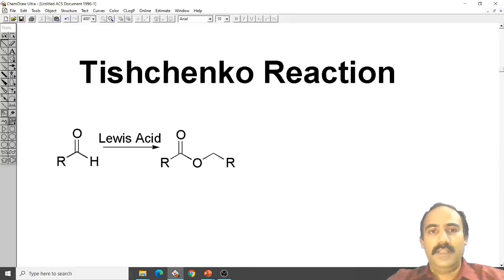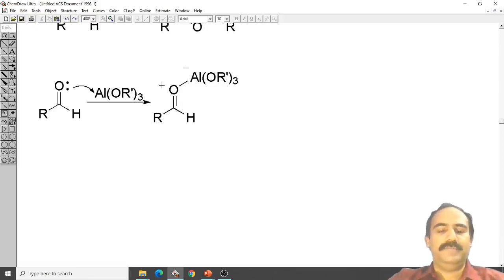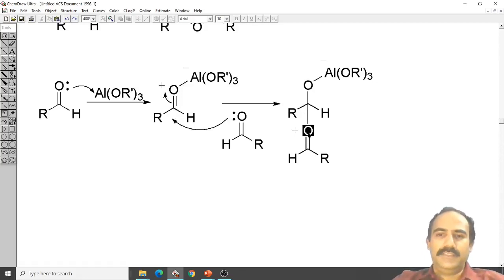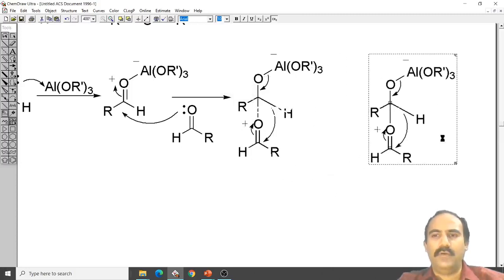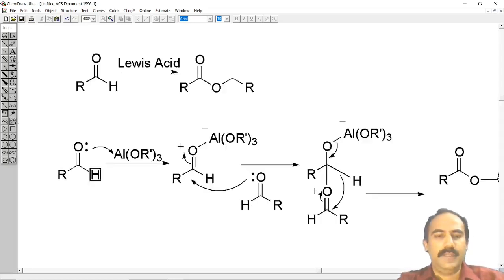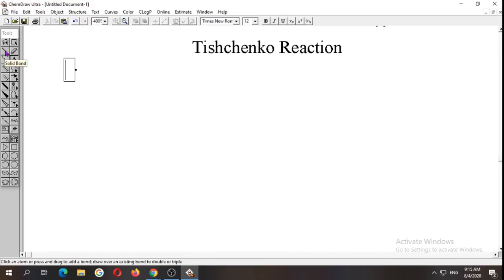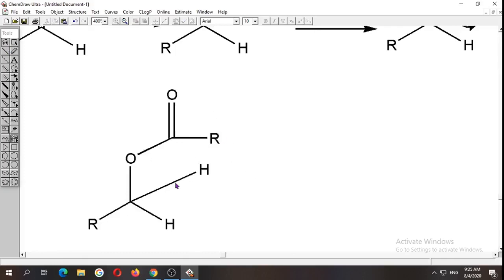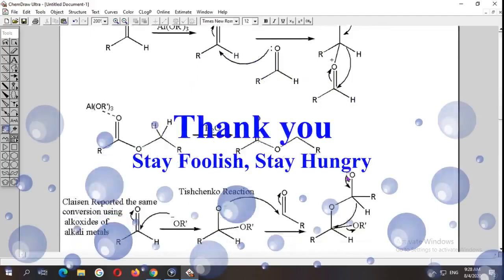Tishchenko Reaction - Mechanism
Tishchenko Reaction
Mechanism
Organic Chemistry